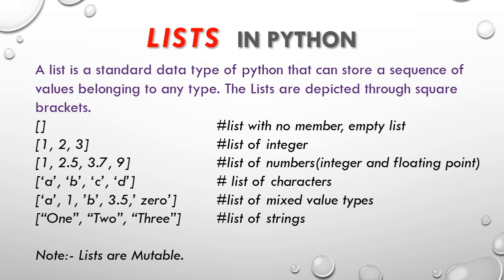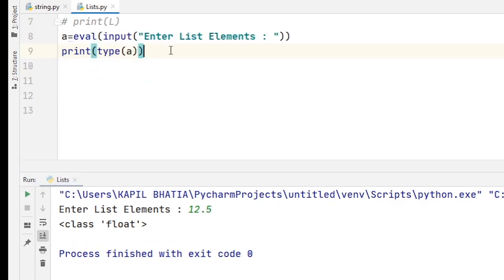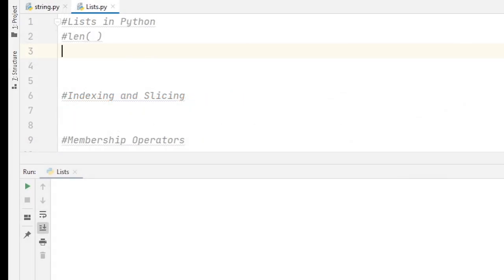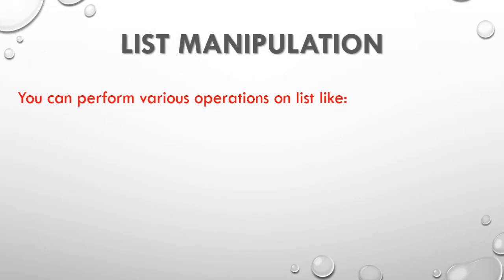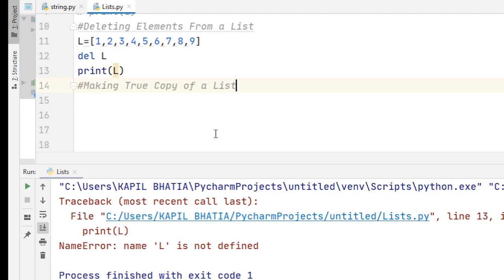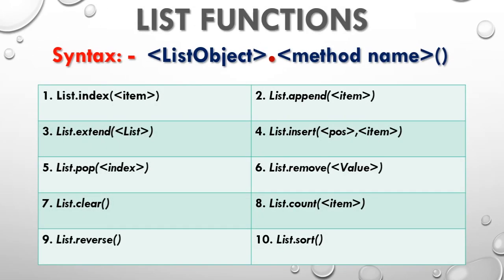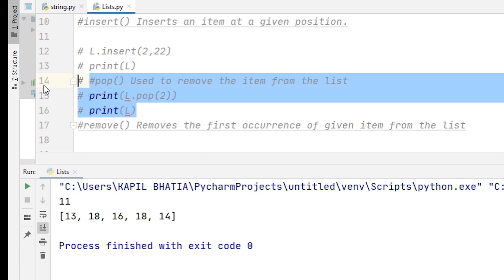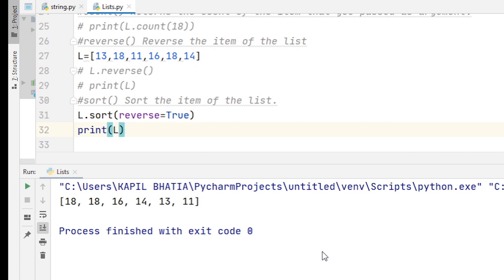CLASS XII CH 2 PYTHON REVISION TOUR (LISTS)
Similarity between Lists & Strings

Difference between Lists & Strings

 List Manipulation

List Functions